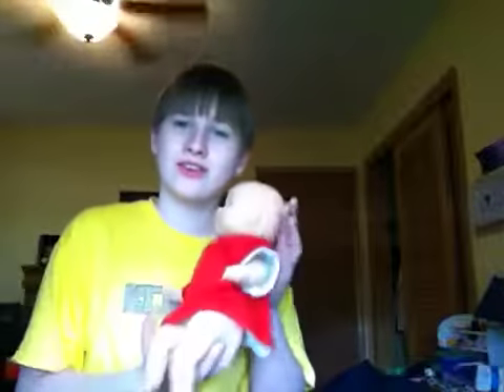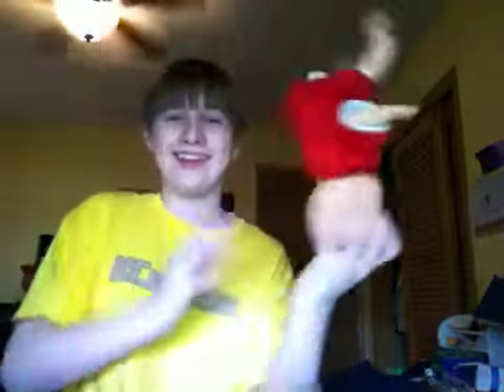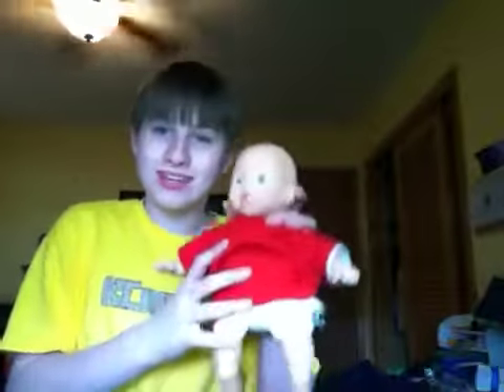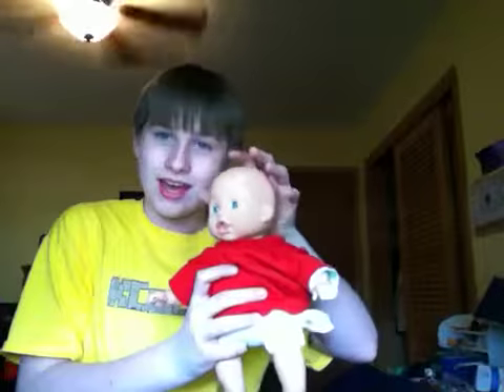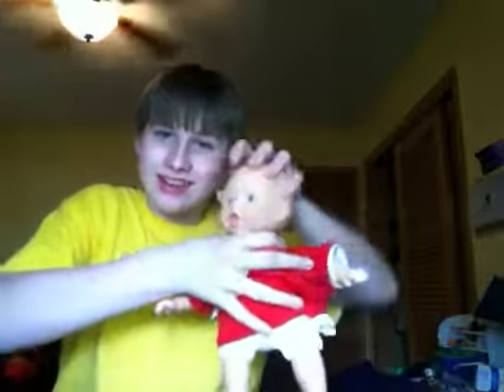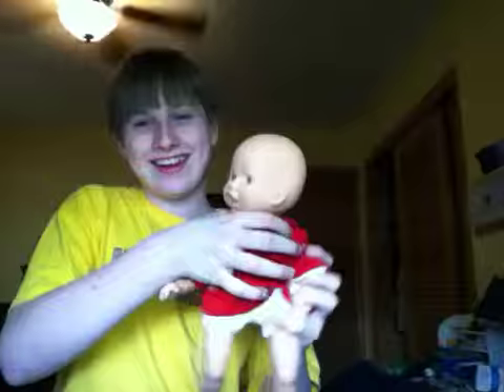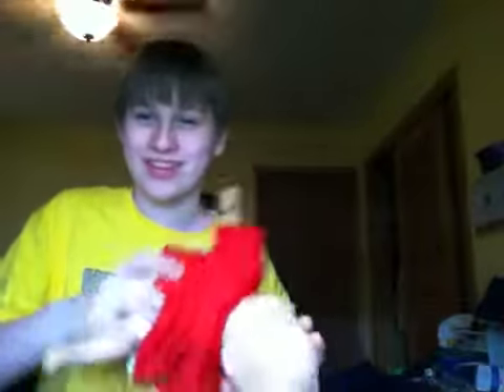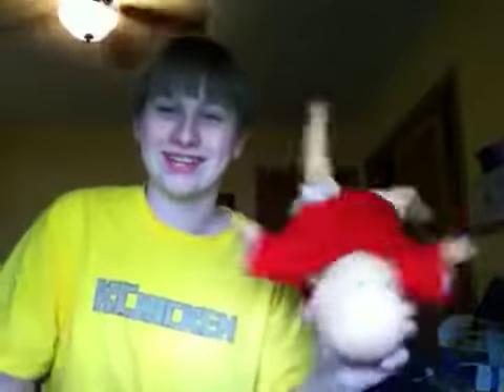The proper way to handle your newborn